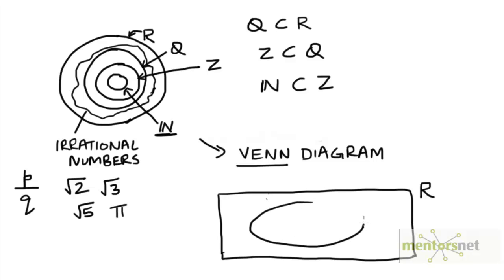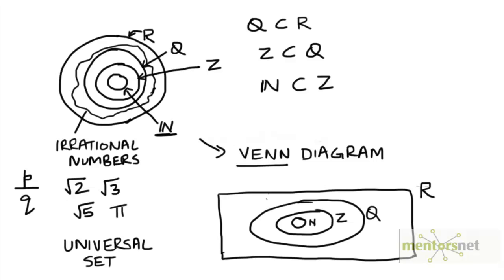36 Venn Diagram3